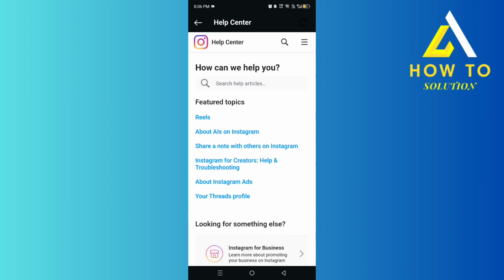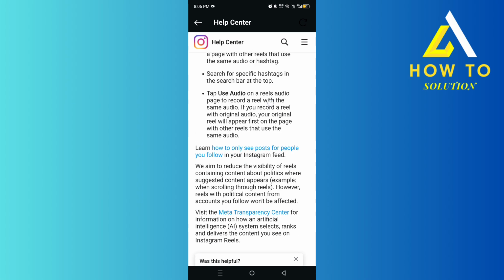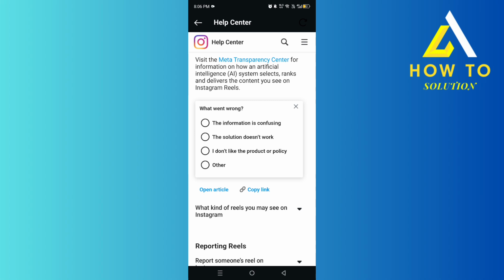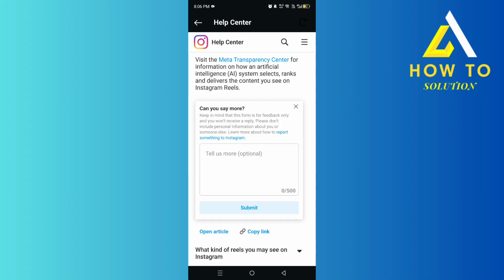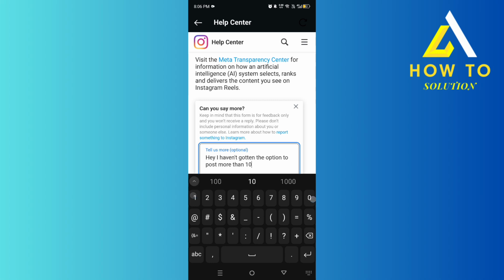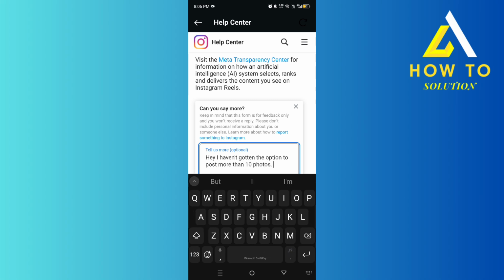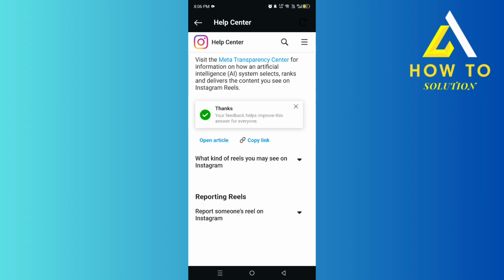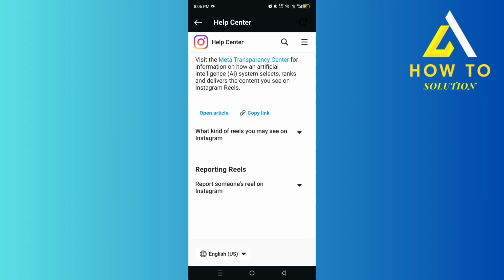Why Can't I Post More Than 10 Pictures on Instagram?